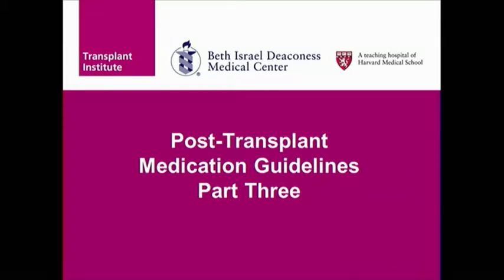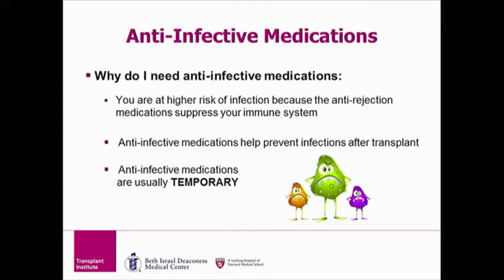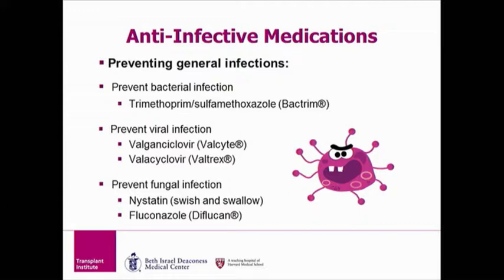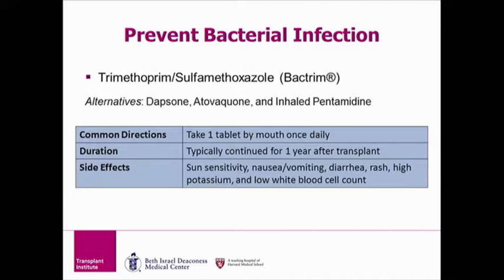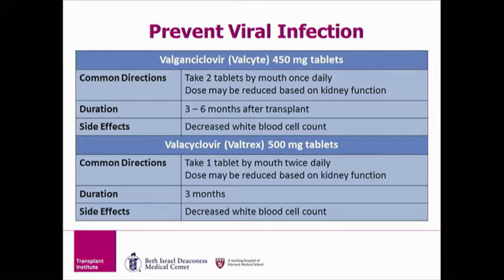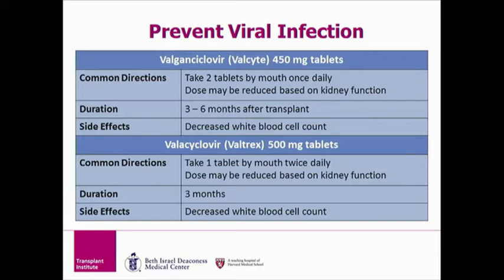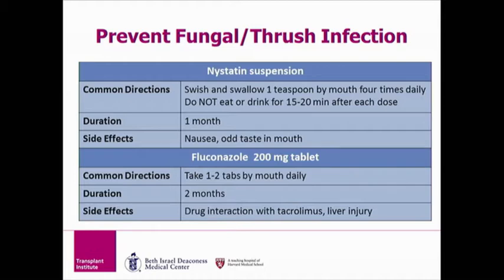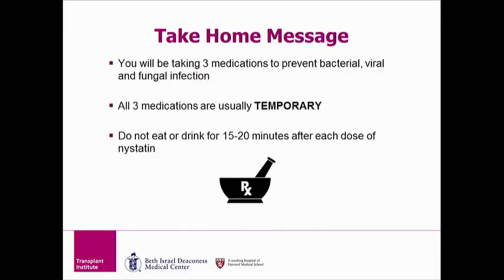Transplant Medication: Part Three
organ transplant patient education video